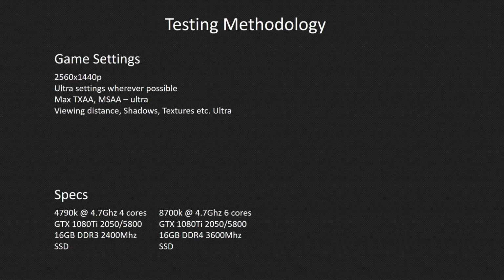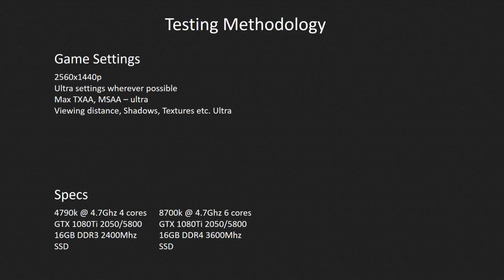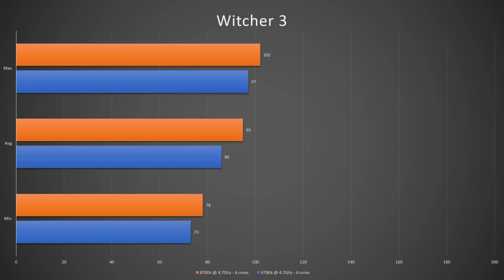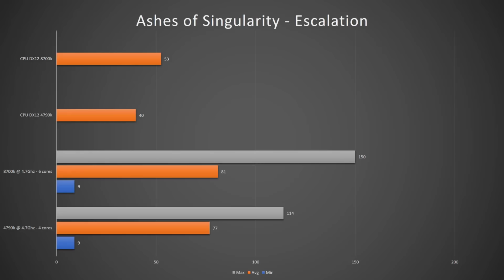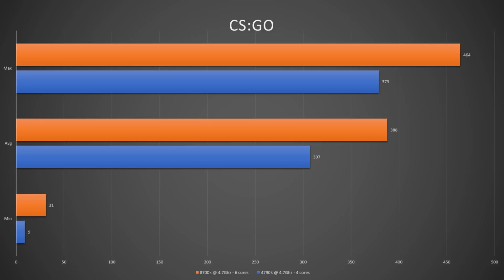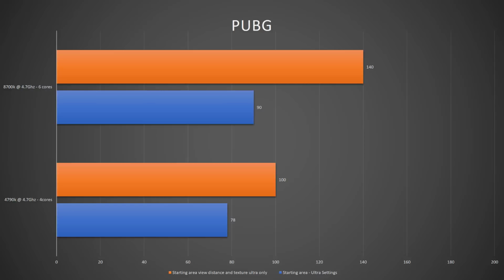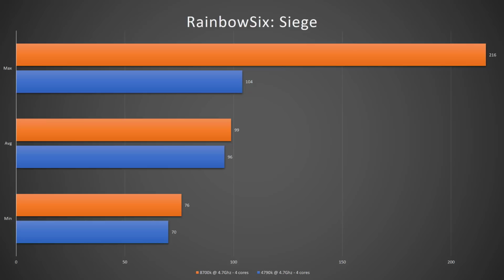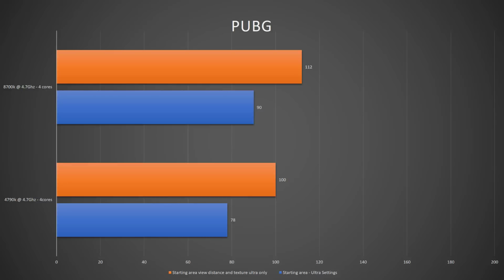4790k vs 8700k - Is It Worth Upgrading ??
I decided to do a comparison video between the 8700k and 4790k in gaming benchmarks in the 1440p resolution and ultra settings, because all reviewers are only doing 1080p.

Mainly for myself to justify the switch, however after asking for game benchmark recommendations on Reddit I saw that a lot more people are in the same boat as me, thus I made this video.

- No I'm not a English native speaker
- No I did not rehearse the video before doing it
- I gathered the results with Fraps, not the best but it does the job. Unfortunately I don't have the tools Digital Foundry has :)
- I did not know about the 1% and 0.1% fps results, but going forward I will include those.

Games covered:

- Middle Earth: ShadowOfWar
- Witcher 3
- RainbowSix: Siege
- The Division
- GTA V
- Ashes of Singularity - Escalation
- CS:GO
- Watch Dogs 2
- Battlfield 1
- PUBG